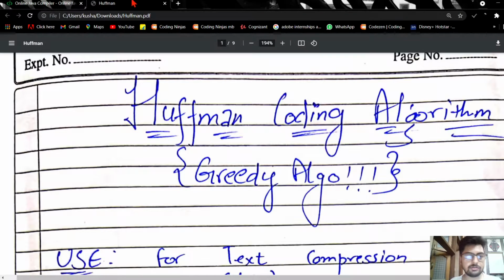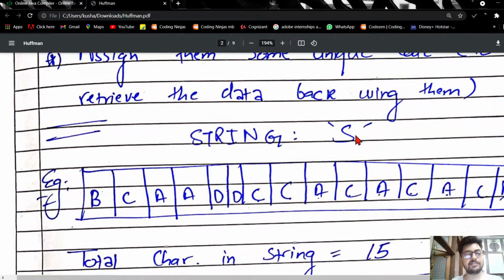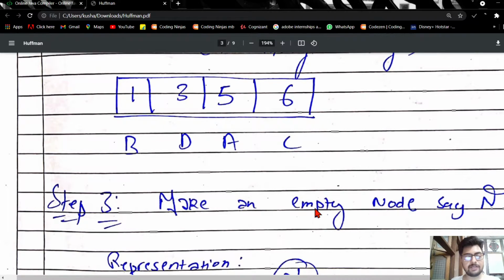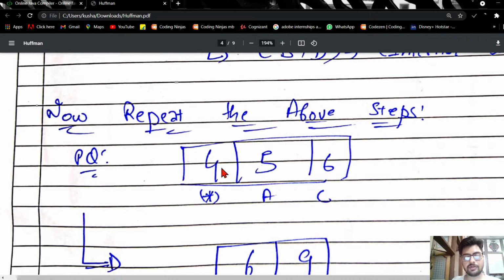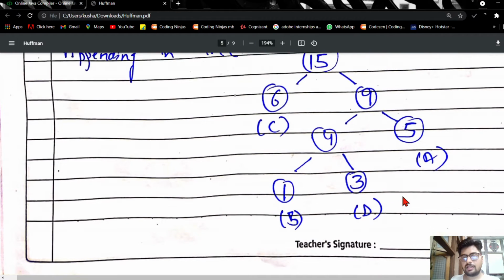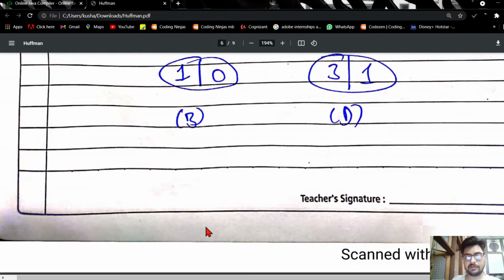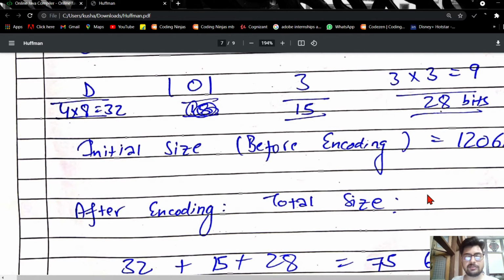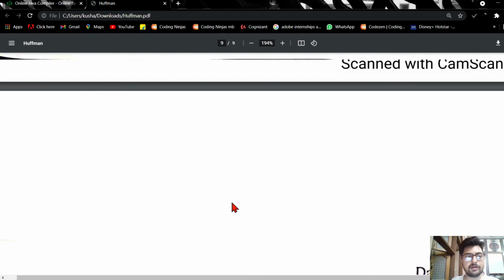Huffman Coding Explaination